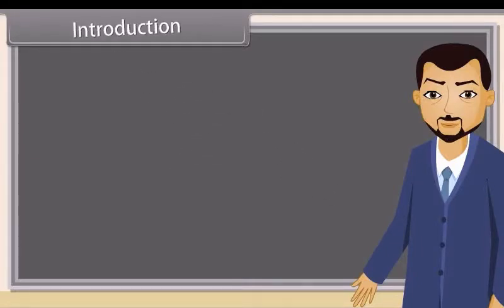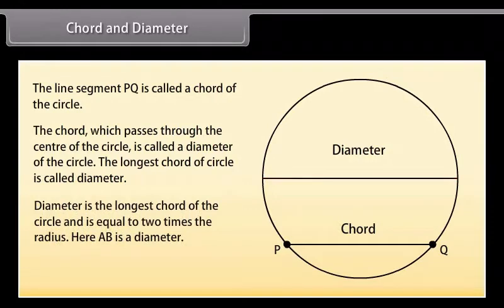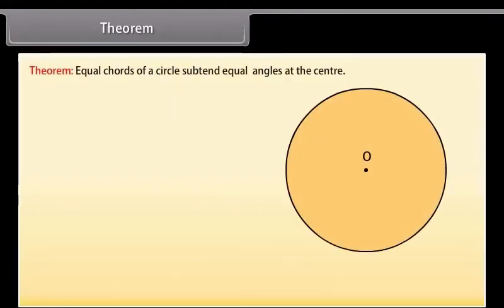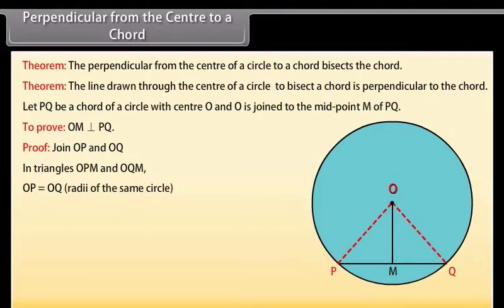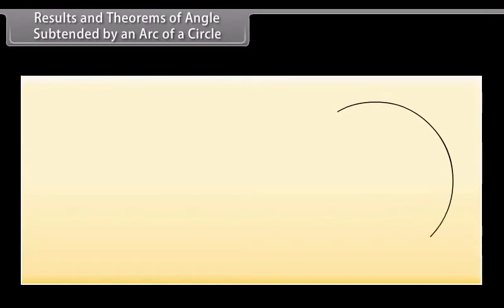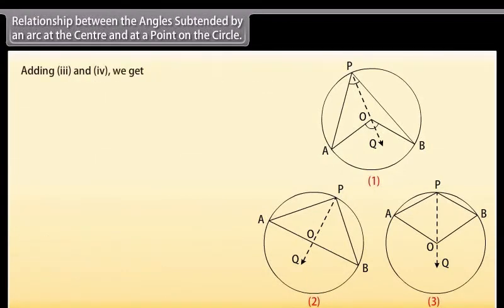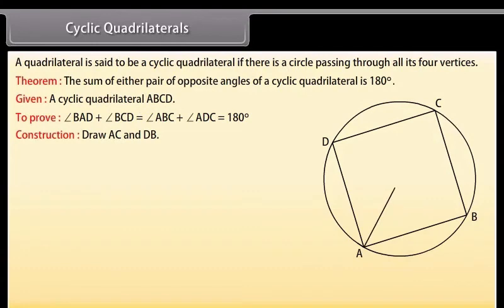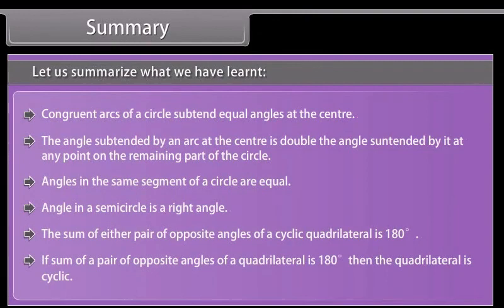CLASS XI- MATHEMATICS-CONIC SECTIONS- CIRCLE CBSE ICSE STATE BOARD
A circle is a shape consisting of all points in a plane that are at a given distance from a given point, the centre; equivalently it is the curve traced out by a point that moves in a plane so that its distance from a given point is constant